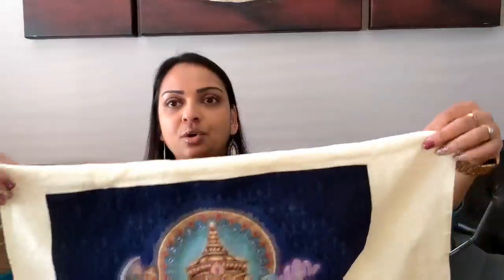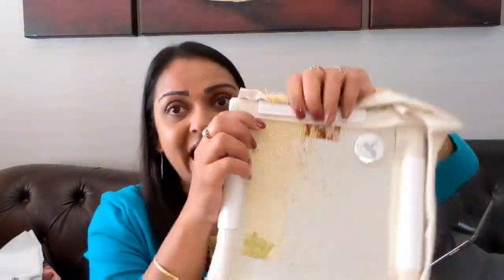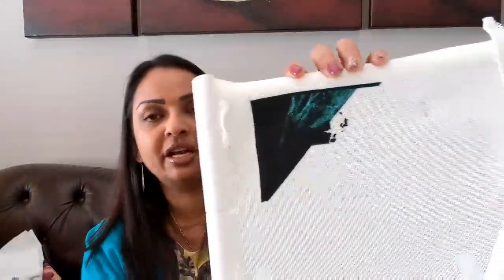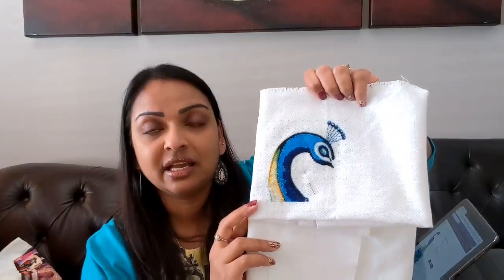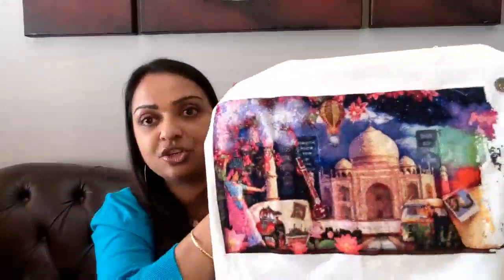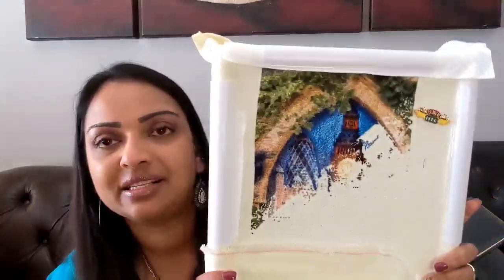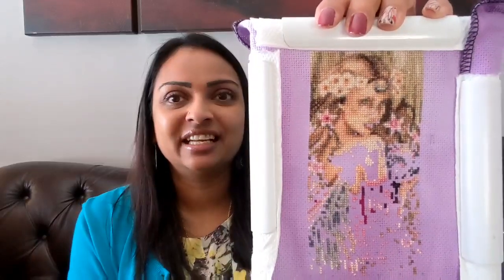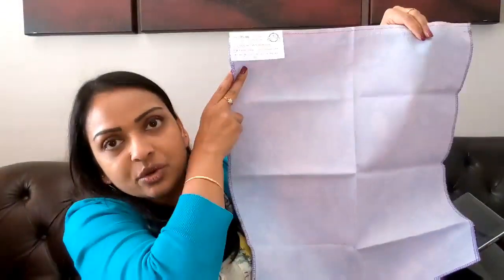Flosstube #15 - Wips update, Fabric of the month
Mystery SAL -

Siamese Fighting Fish -

World Travel Bookshelf-

SK Life is an Open Book London -

QS Peridot -

Happy Stitching!